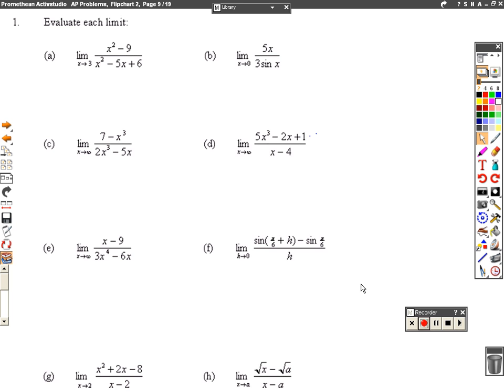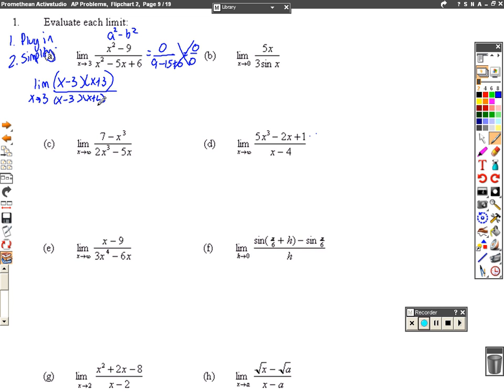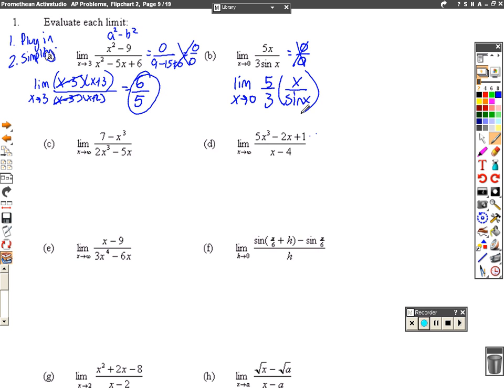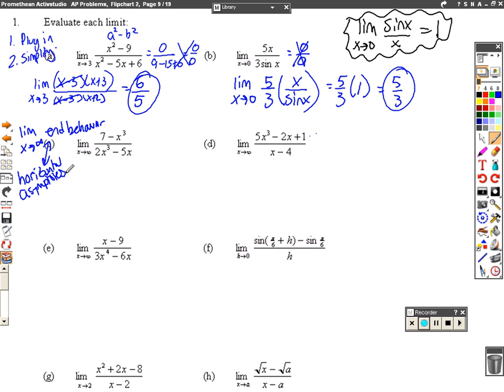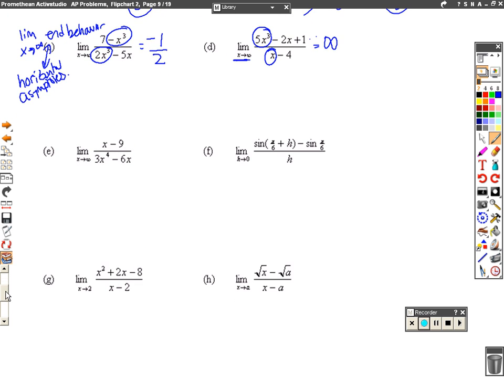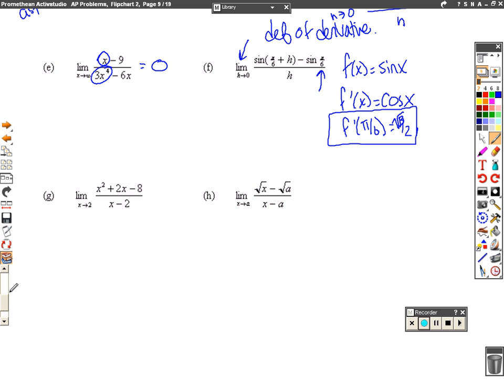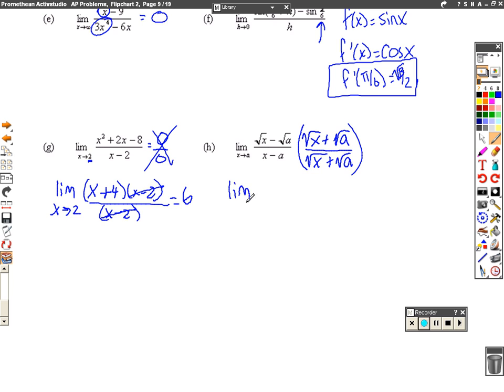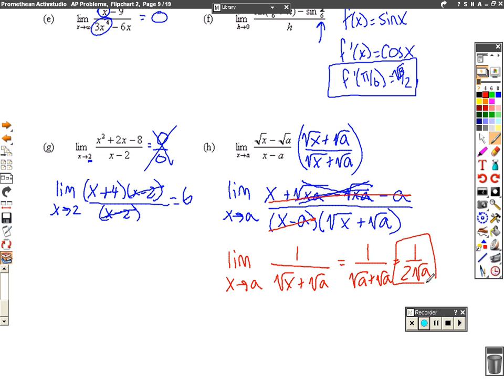AB Exam Review 01